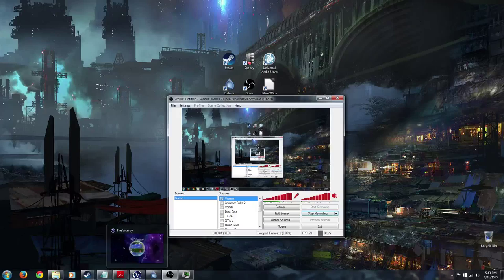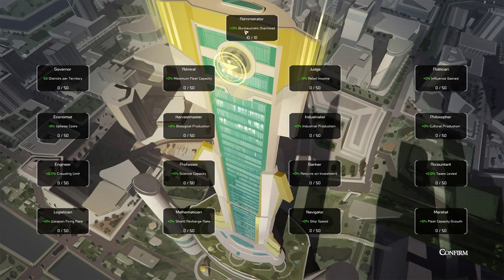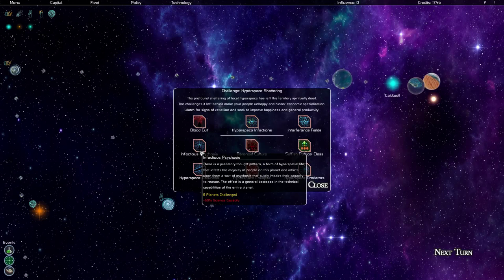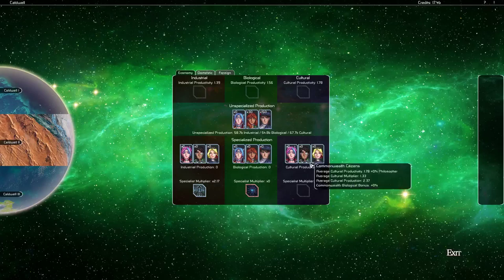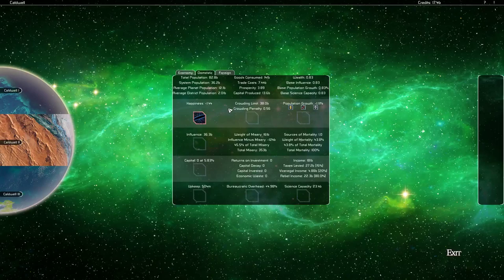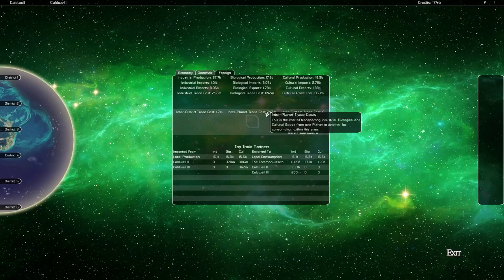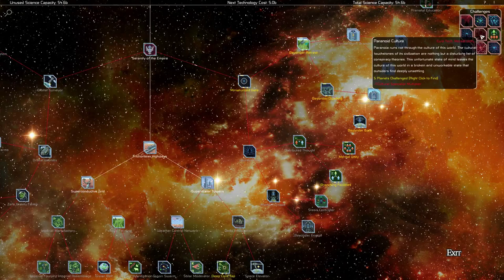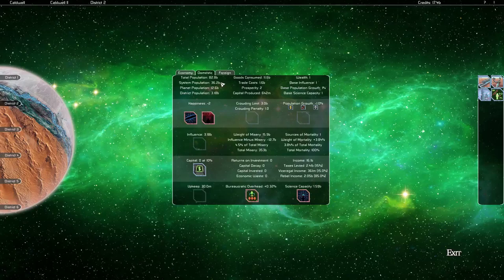Let's Play The Viceroy Part 2: Surveying Our Territory